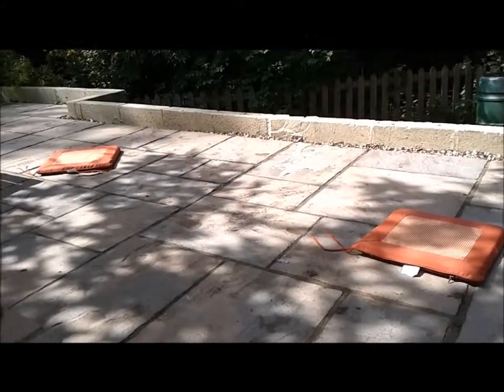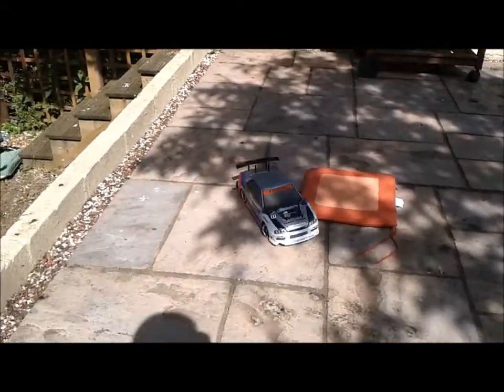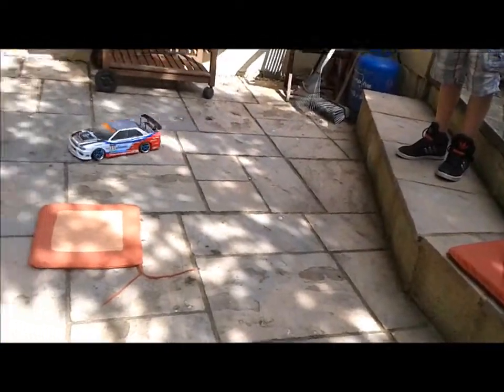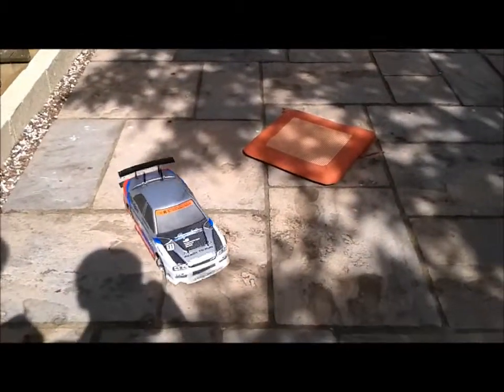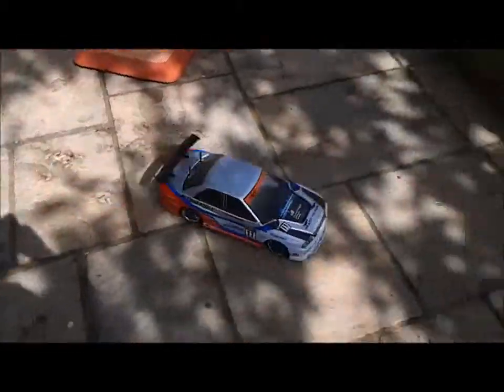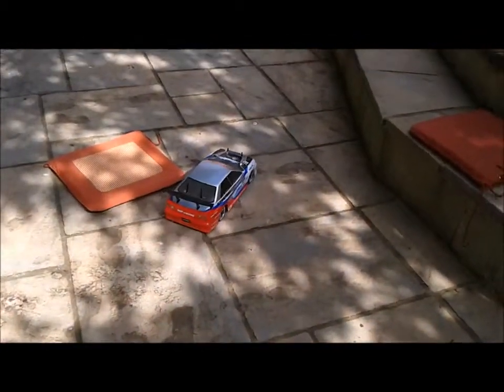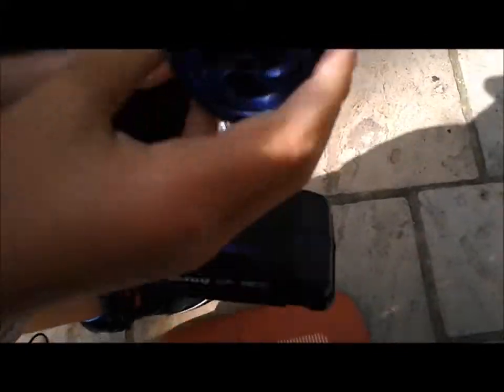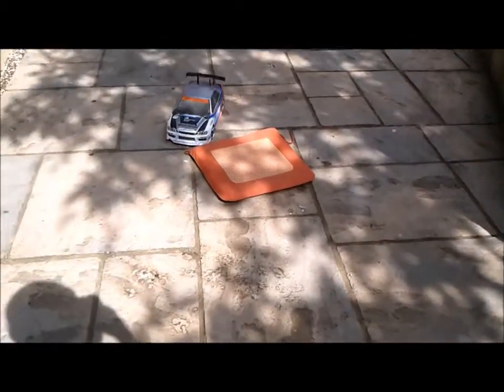Flying Fish Learnig To Drift #3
Another drifting vid of the series 619 turn into a suicide man but nobdy was hurt. Well overall this is how not to drift round a figure of 8 as 1892 says. Enjoy. heres some other links to the other vids :)